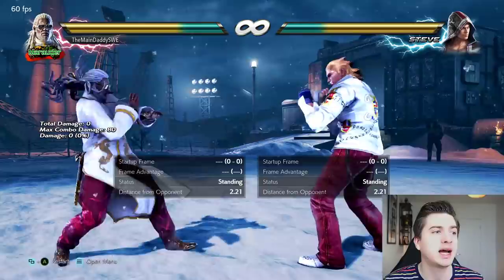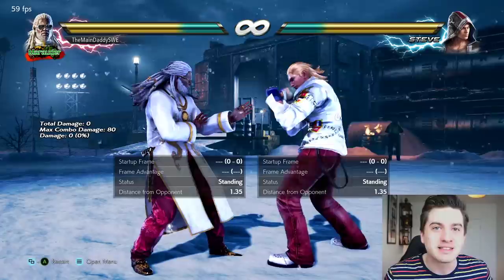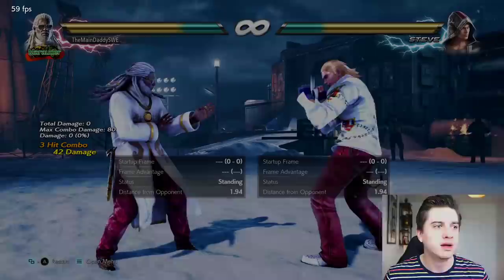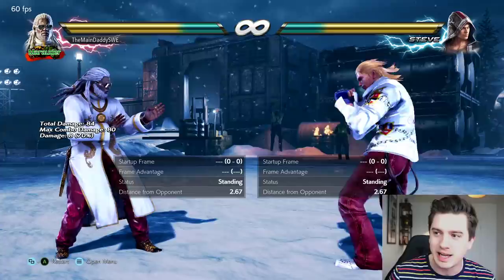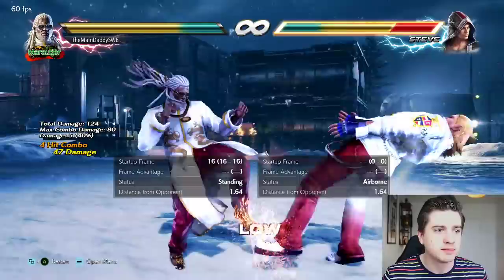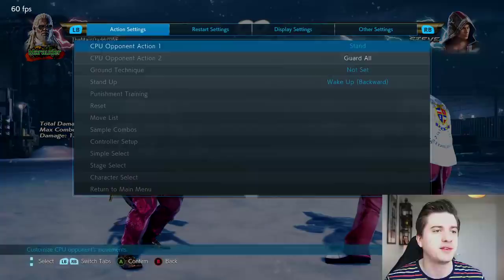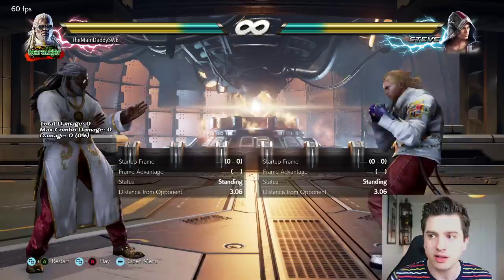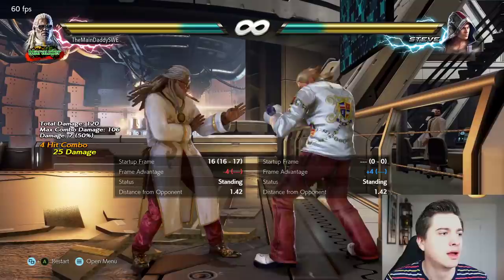Leroy Smith Hidden 85 DMG Launcher... Oh Jesus